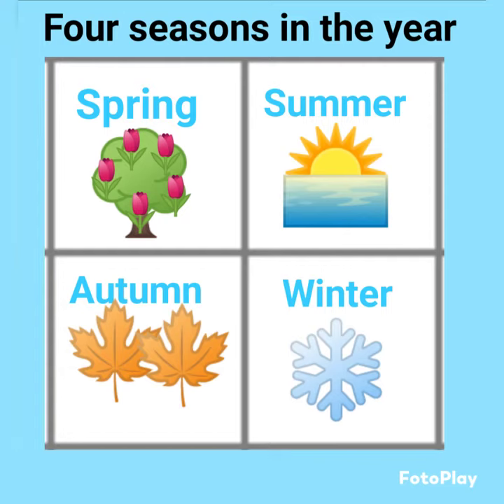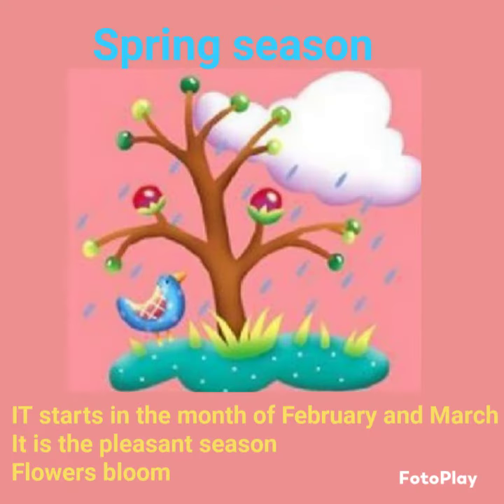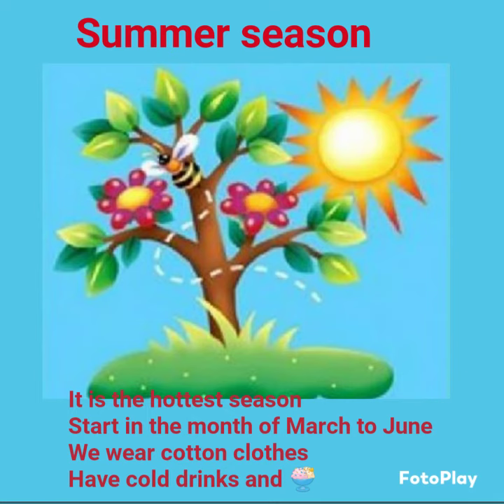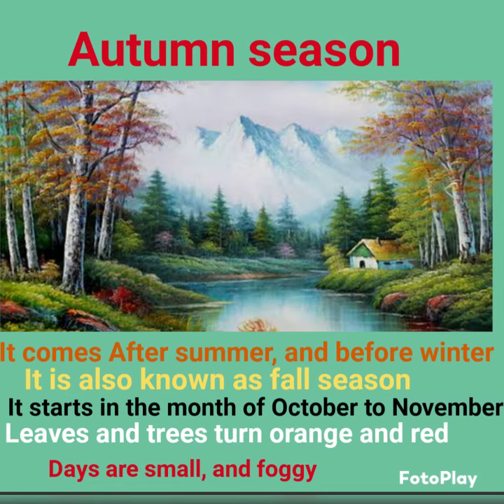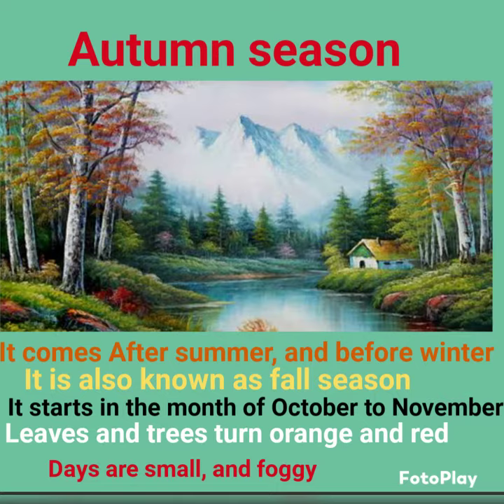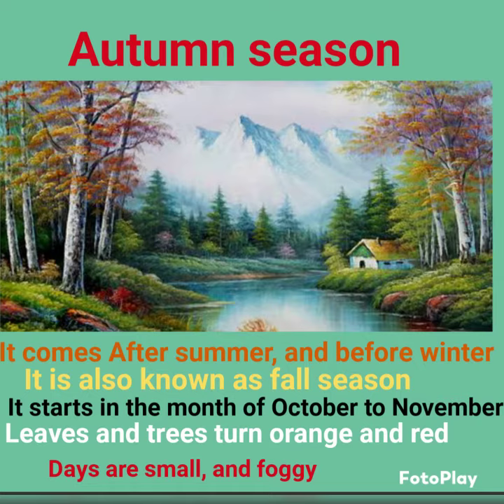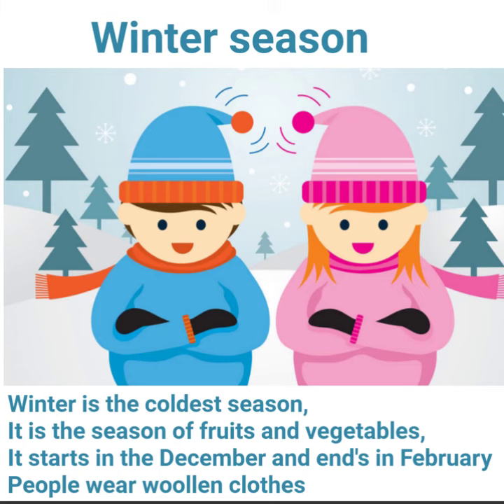season of the year